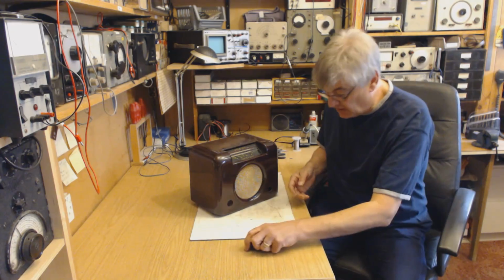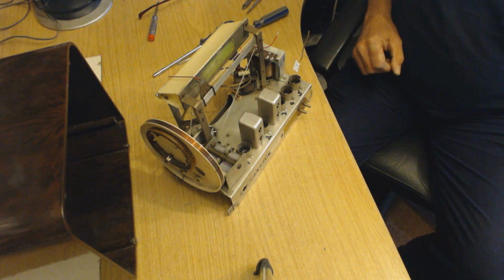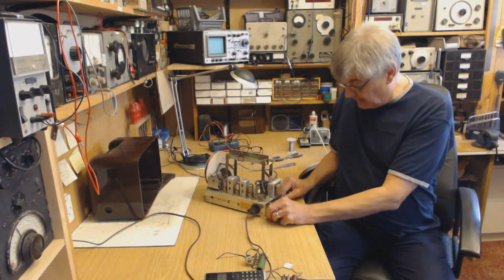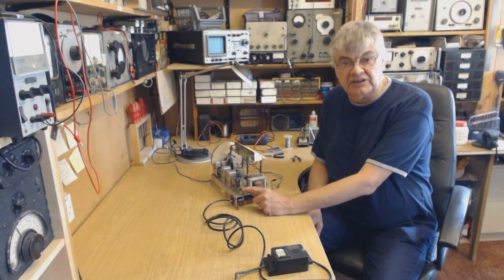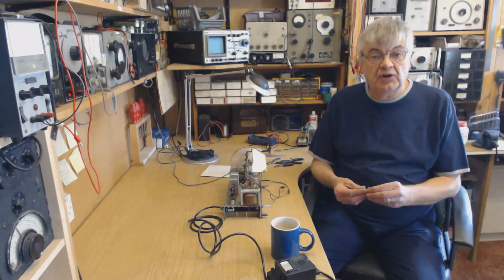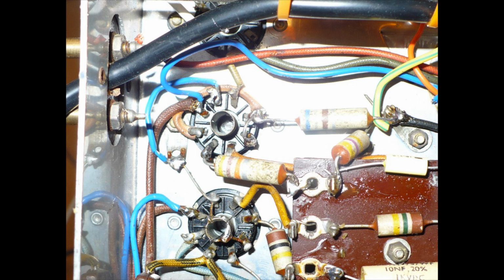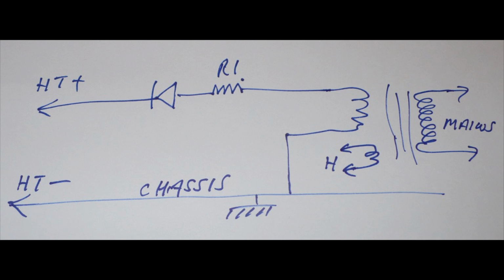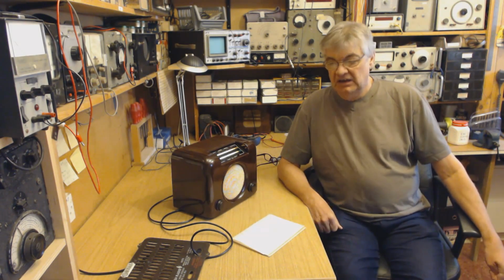Bush DAC90A dropper to mains transformer modification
The Bush DAC90A is a lovely radio, but it has a 'live chassis'. In this video, I replace the mains dropper with a transformer... and earth the chassis!